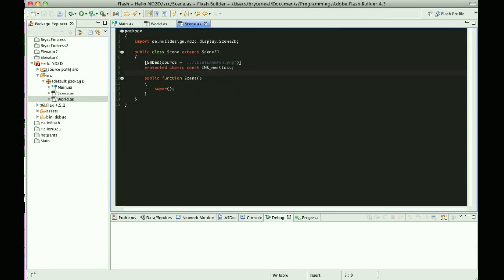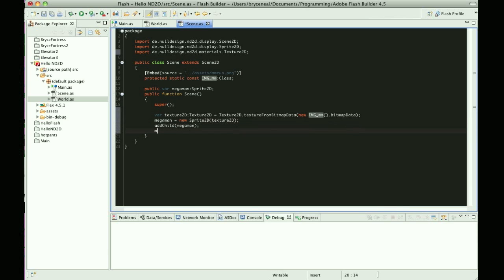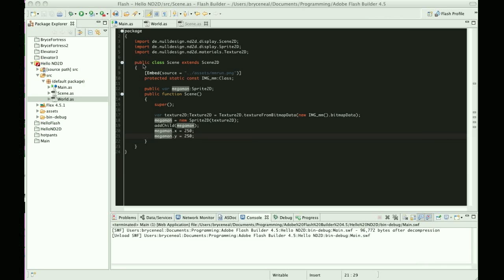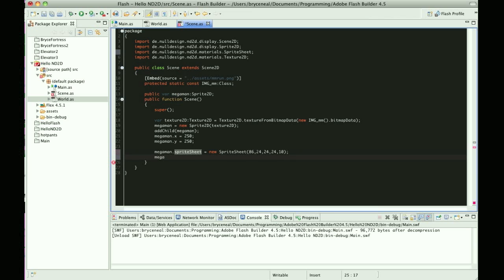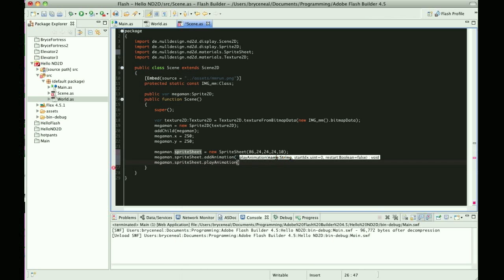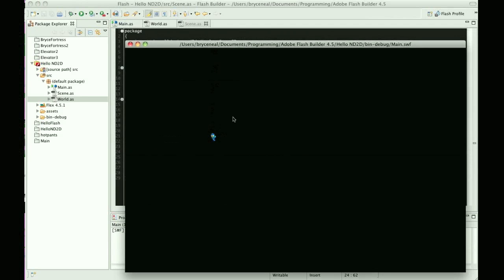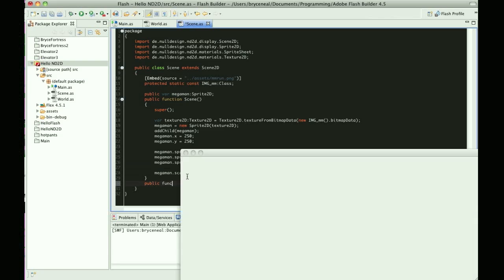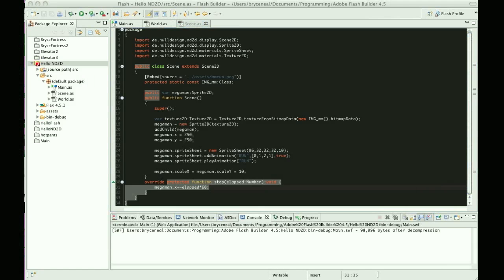Getting started with ND2D: Part 2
Flash Player 11 Compiler argument: -swf-version=13